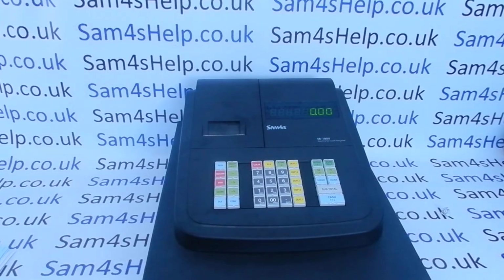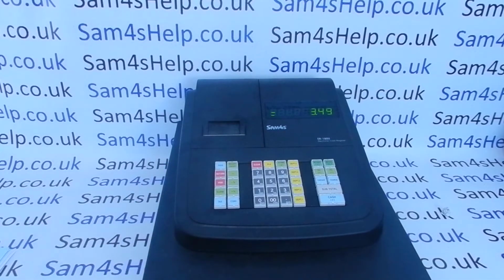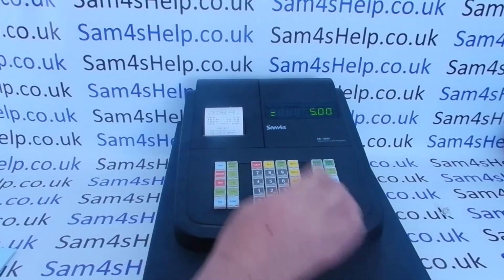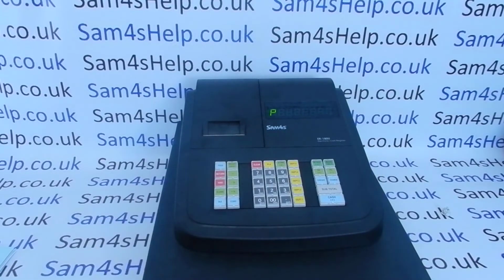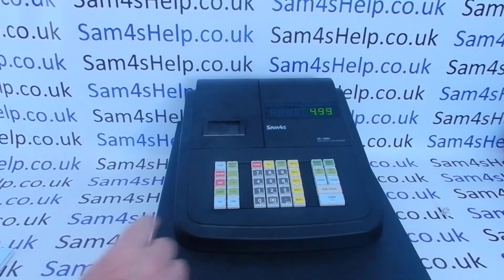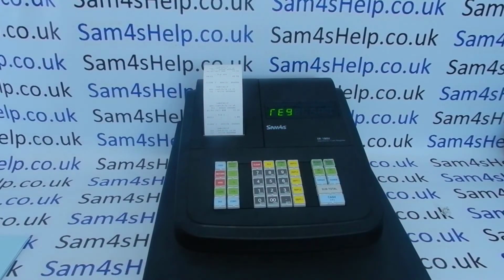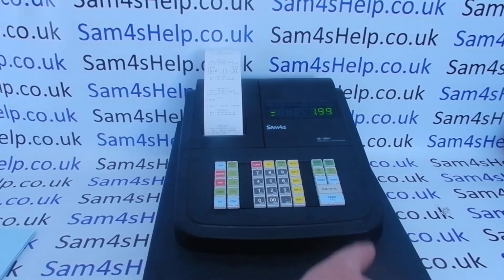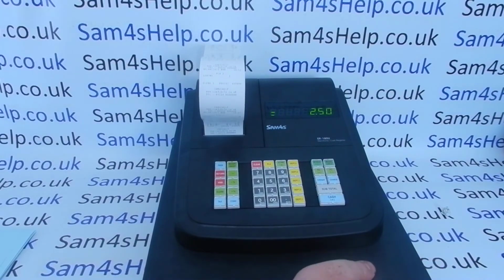PLU Preset Price Programming Sam4S ER-180U / ER180U / 180U / ER-180 / ER180 / ER 180 Cash Register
How to program a preset PLU price on the Sam4S ER-180U series of cash registers.